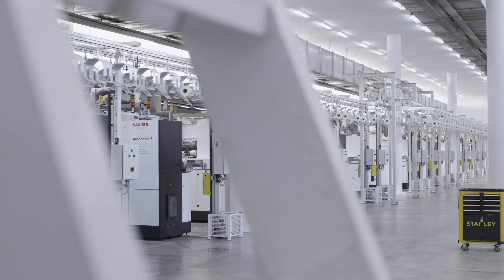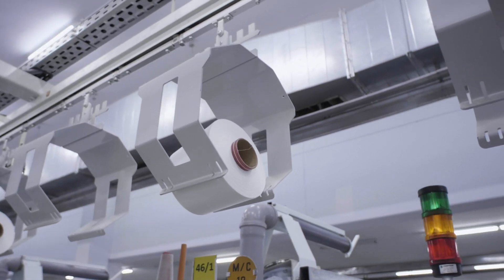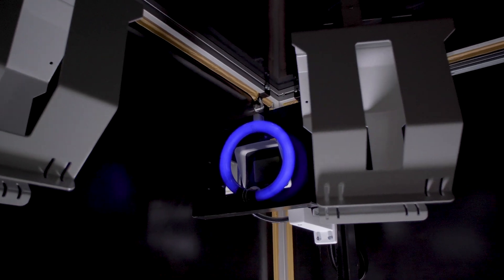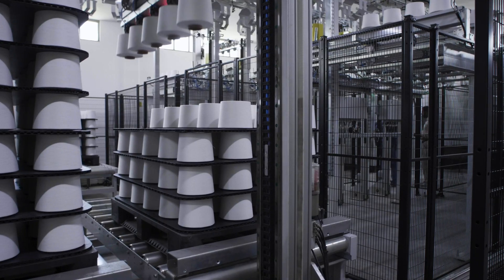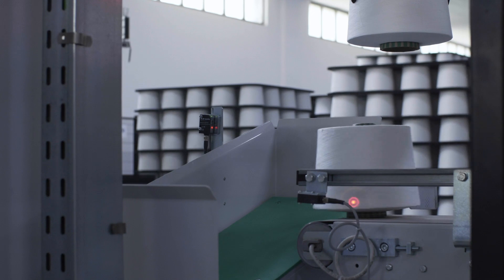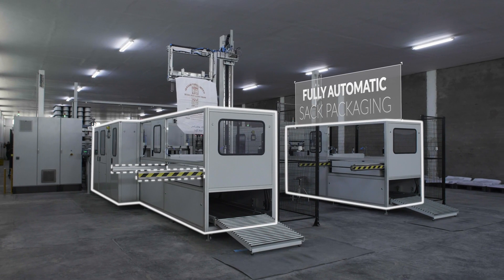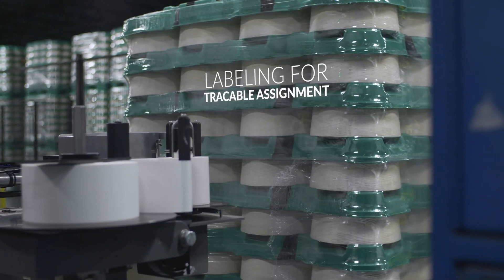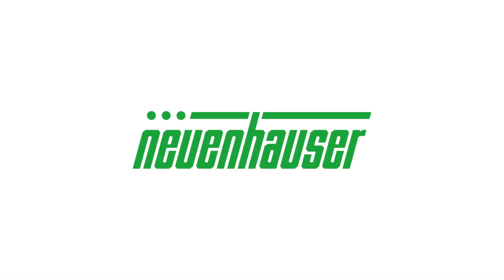Neuenhauser Autoflow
Discover the Neuenhauser Autoflow system, a revolutionary solution for optimizing textile production processes. This video showcases the advanced features and benefits of the Autoflow system, highlighting its efficiency and automation capabilities.